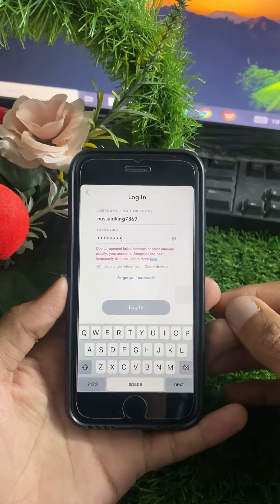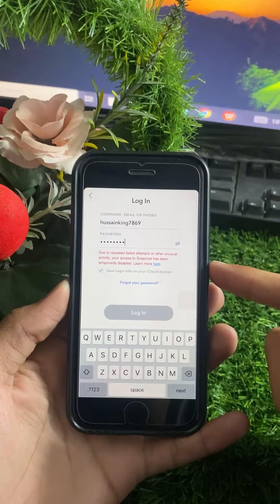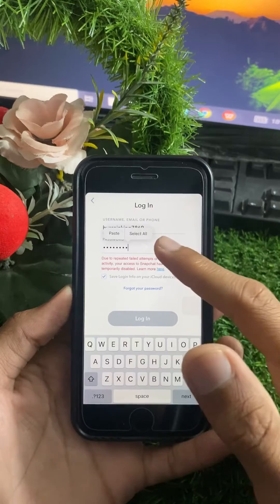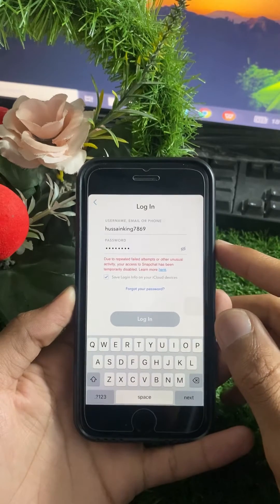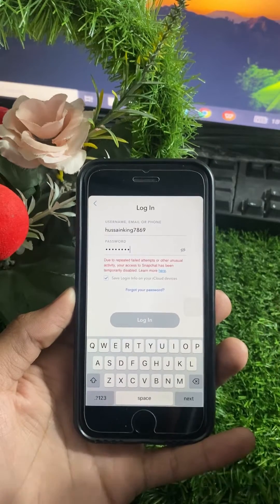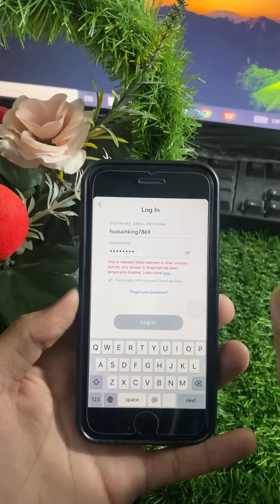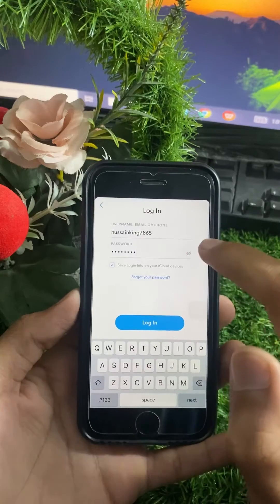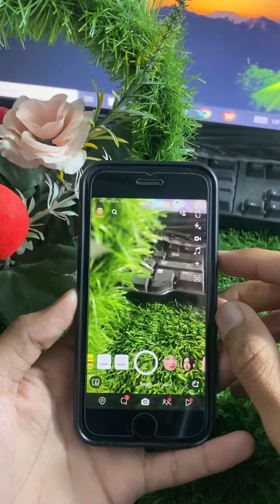How to fix Snapchat is temporarily disable On iPhone 2024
how to fix snapchat account temporarily disabled
how to fix temporarily disabled snapchat account due to repeated failed attempts